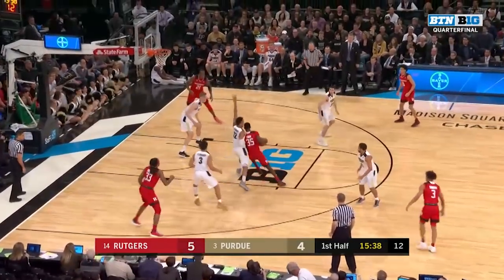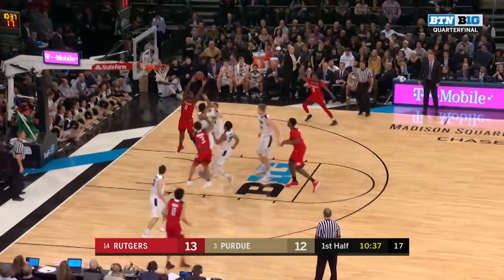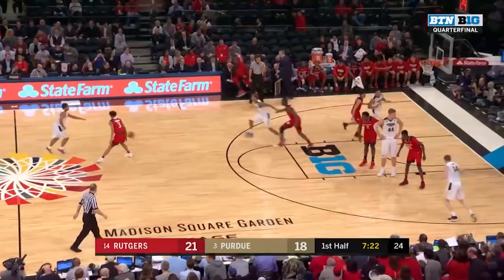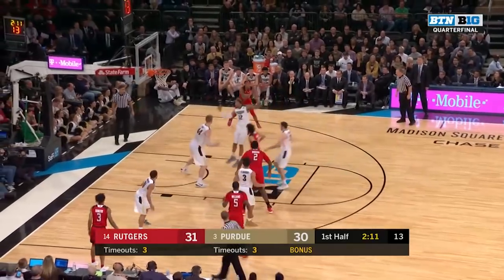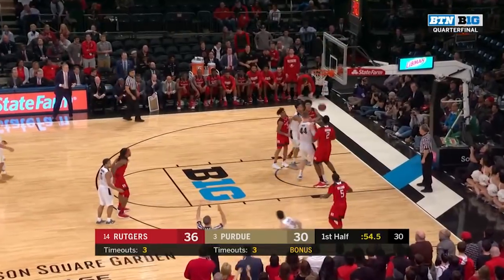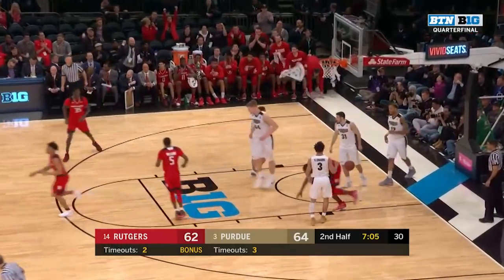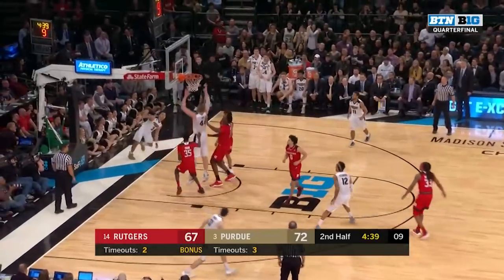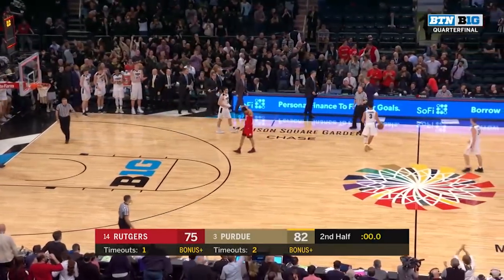2018 Big Ten Men's Basketball Tournament: Rutgers vs. Purdue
Carsen Edwards and Vince Edwards each scored 26 points to lead Purdue to a 82-75 win over Rutgers.